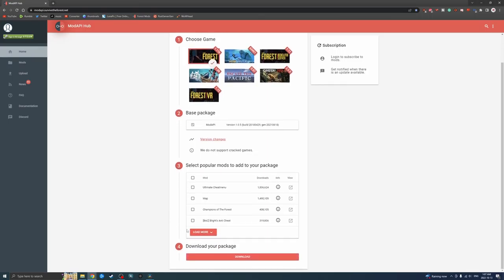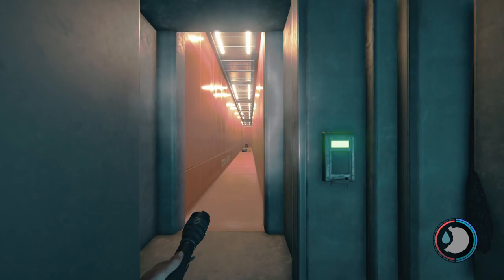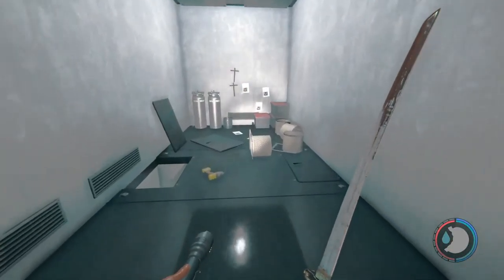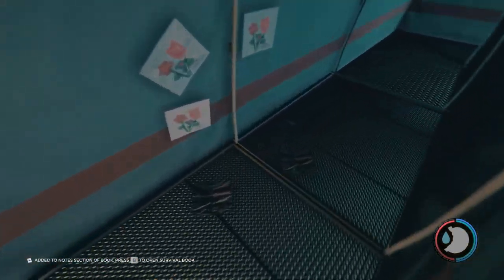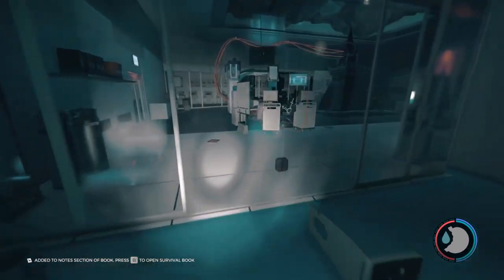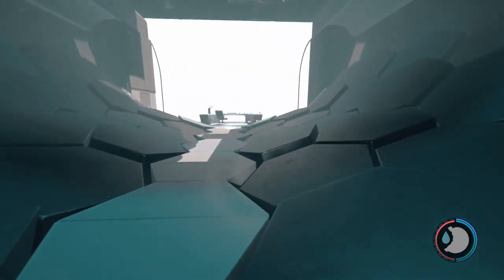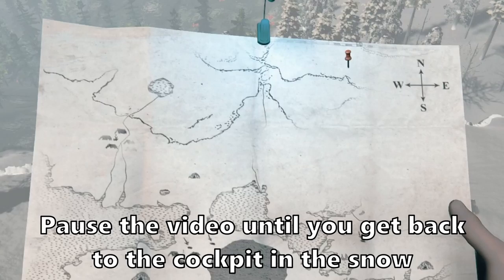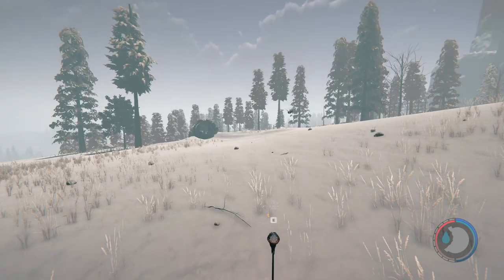The Laboratory - 100% Completion: Remaining Story Items